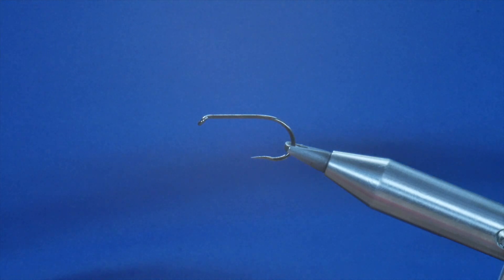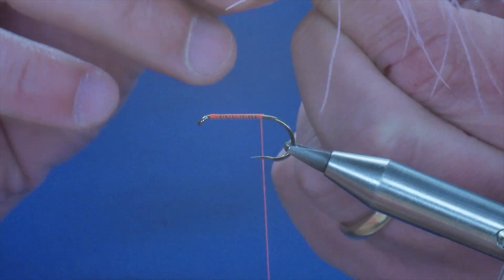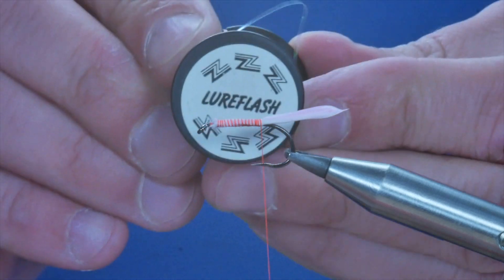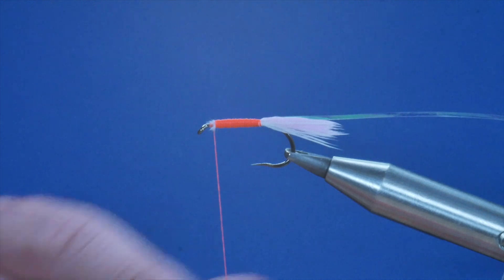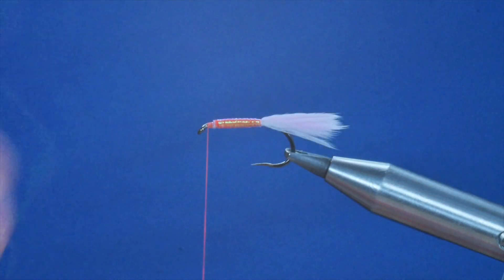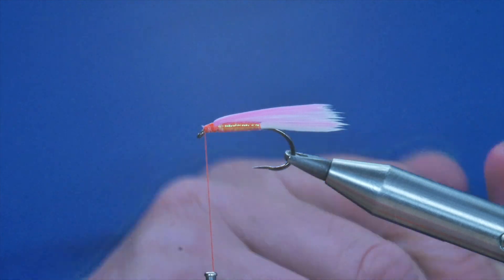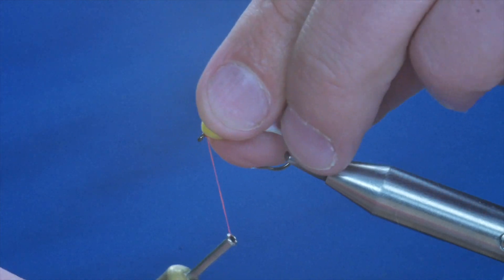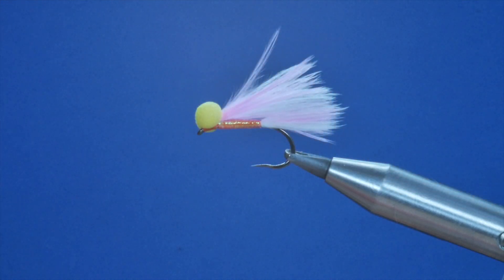The Candy Floss Booby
This fly has been in my armoury for over 20 years it is without doubt the most effective fly in my stillwater boxes. It has lasted the test of time, effective all year round I tie it with different size eyes and use a variety of hook sizes. If I was told I could only use one fly for a match this would be it! This is my fly and it nearly always gets a swim during any match practice, be without it at your peril!